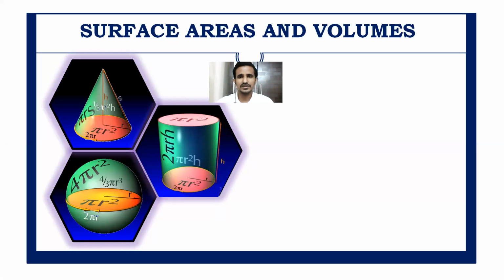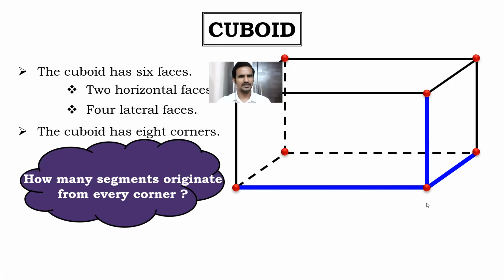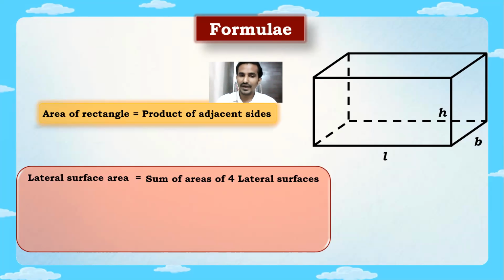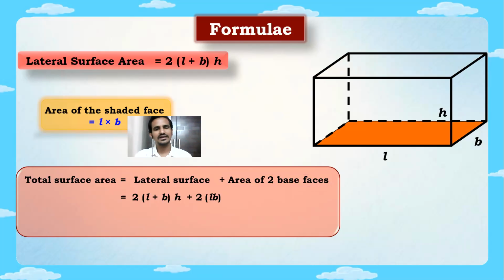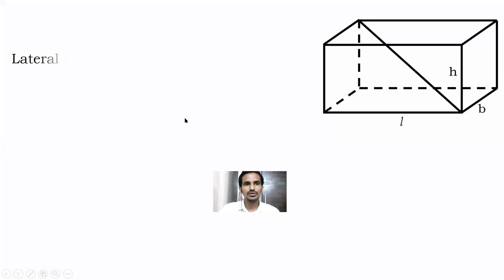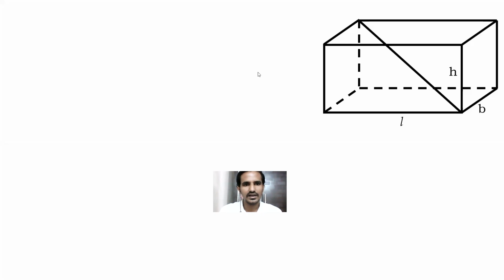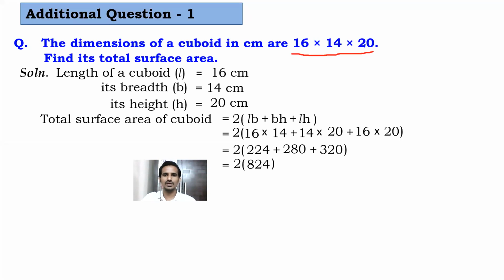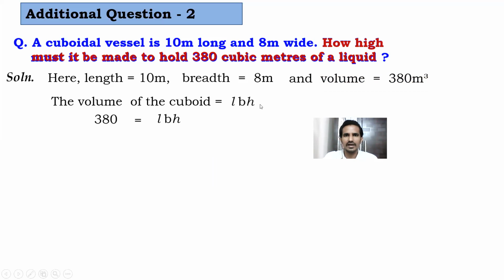CBSE IX std Maths Camp Day 1 Lecture 1